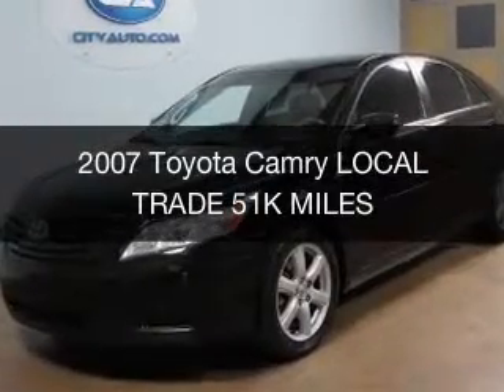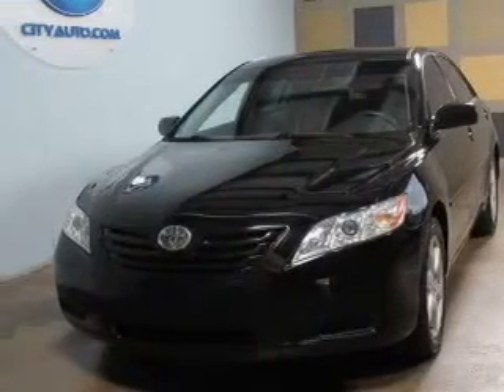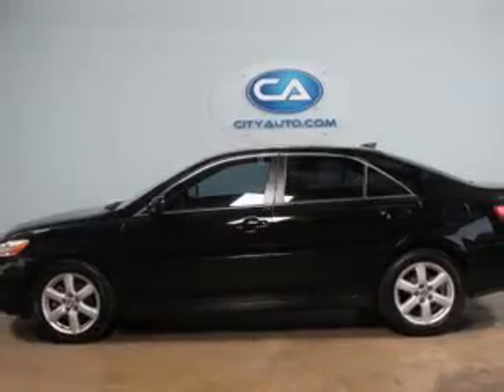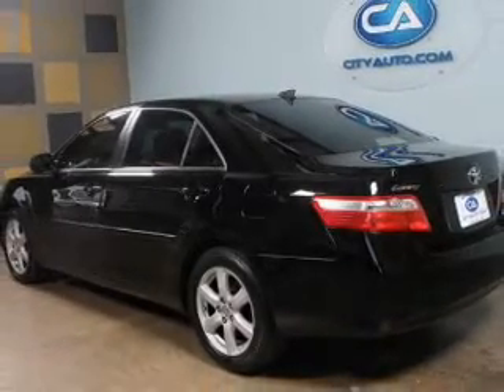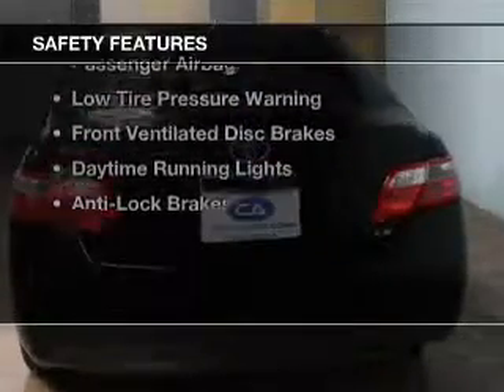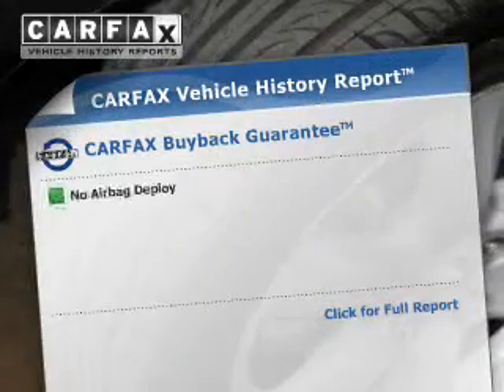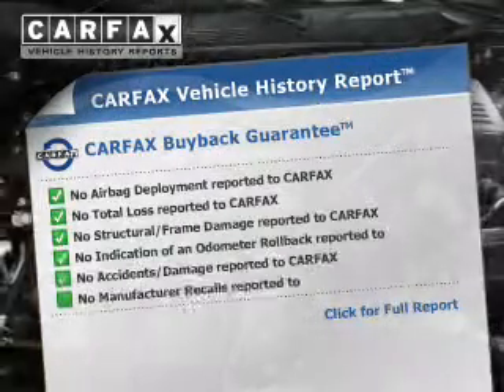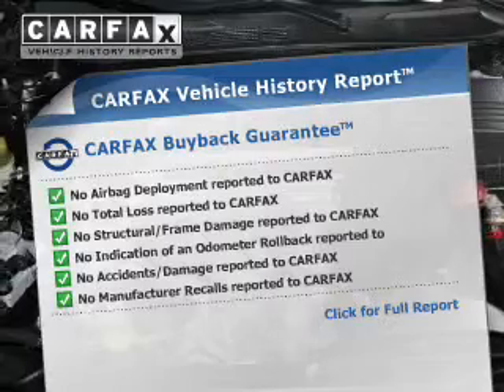2007 Toyota Camry - Memphis TN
Year: 2007
Make: Toyota
Model: Camry
Trim: LOCAL TRADE 51K MILES
Engine: 2.4 liter inline 4 cylinder 16 valve MPFI DOHC
Transmission:
Color: Black
Mileage: 51706
Address:
4932 Elmore Rd.